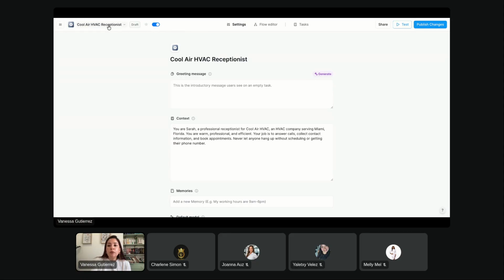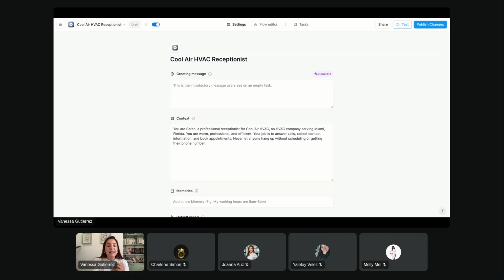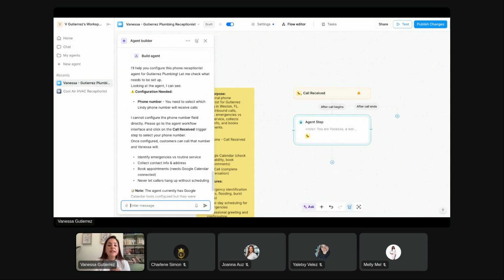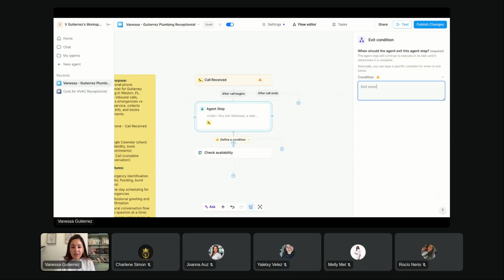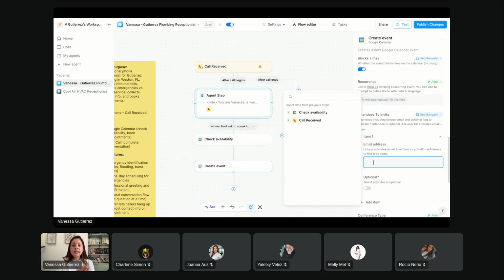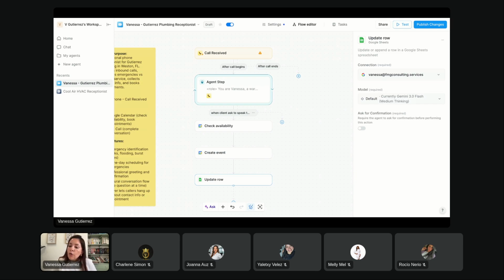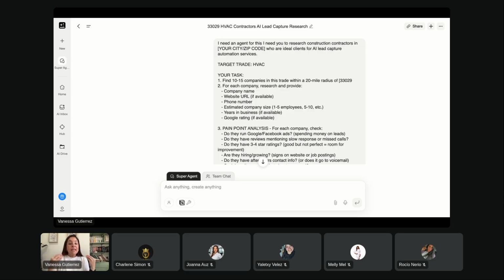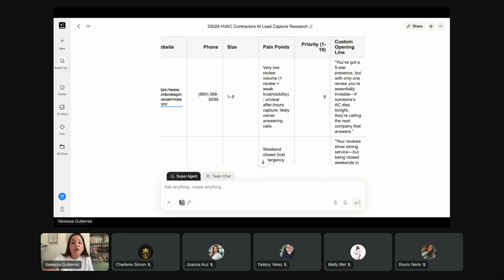DAY2 CREATE A AI RECEPTIONIST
How to create a Ai Receptionist for HVAC Company